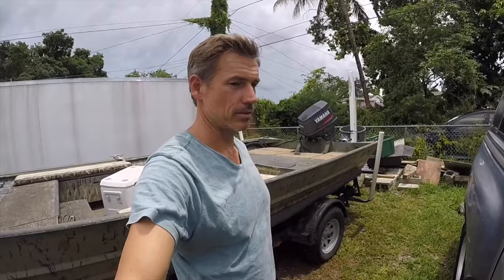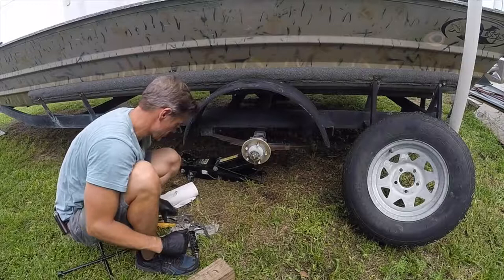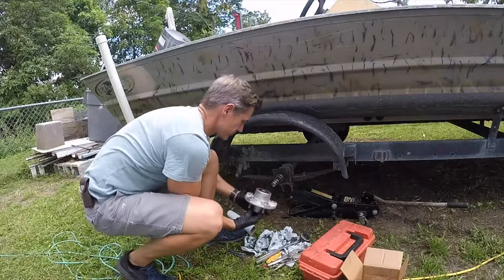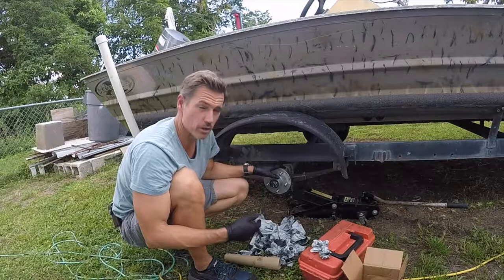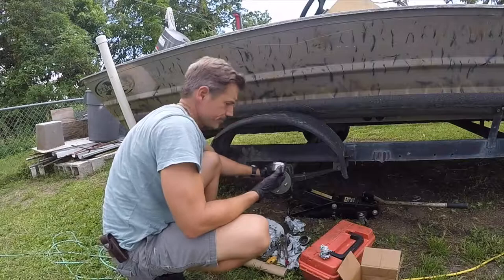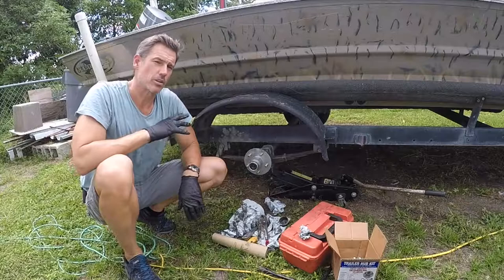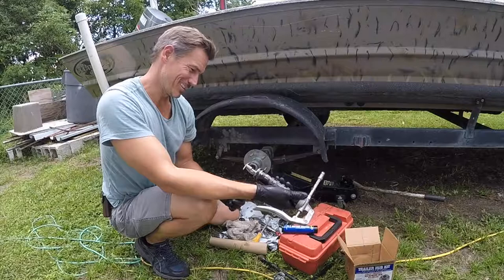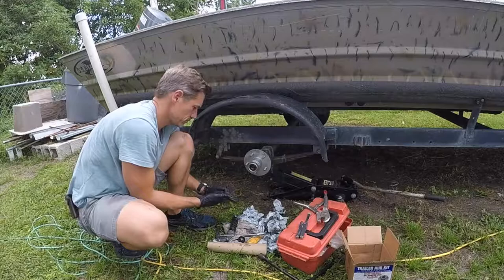Jon Boat Trailer Hub change!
Instruction on how to change your trailer Hub!